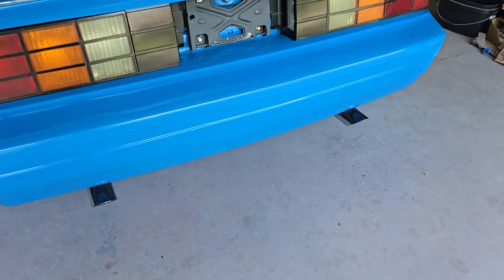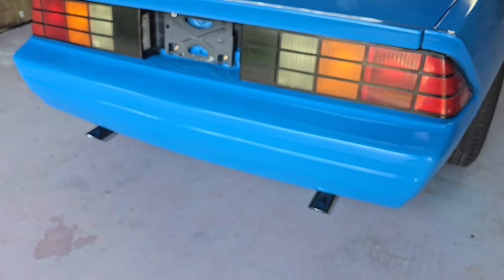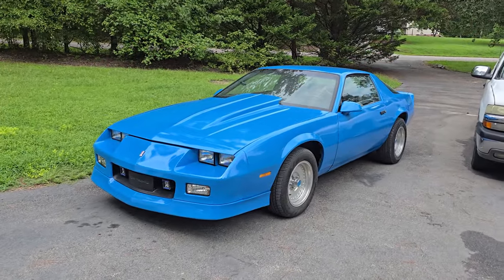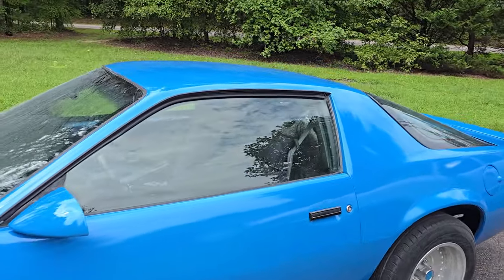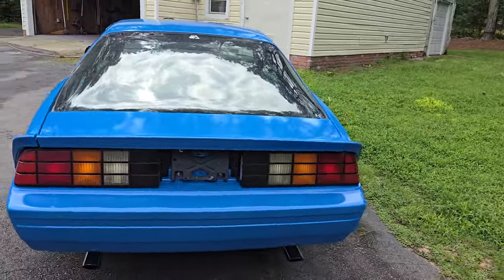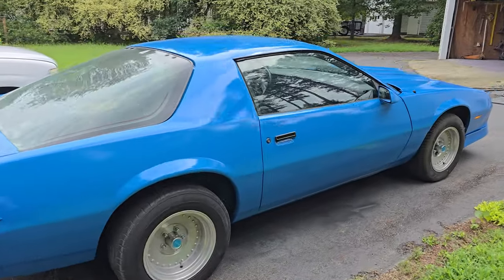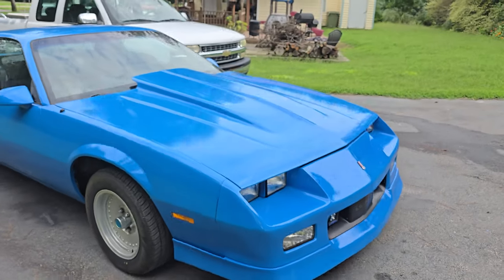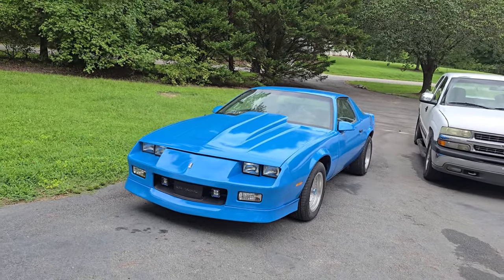$160 RUSTOLEUM PEARL PAINT JOB HAS A MINOR SET BACK!!!